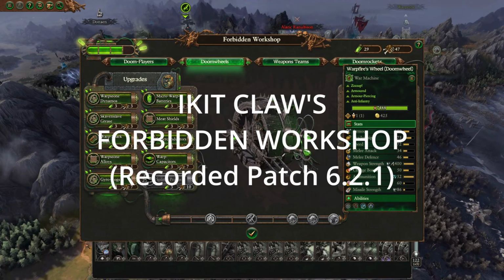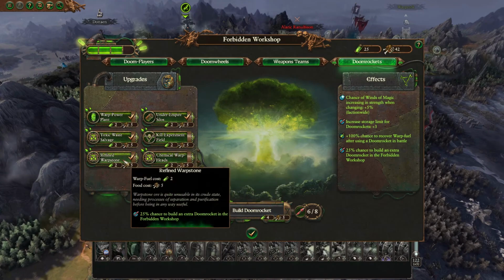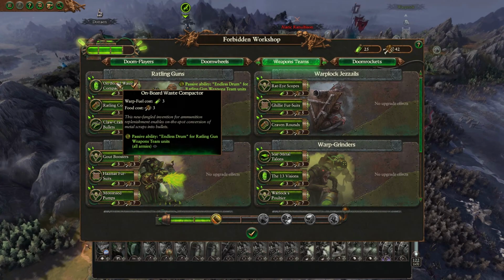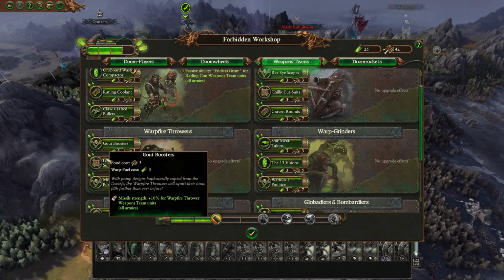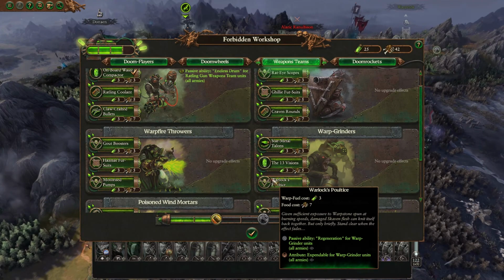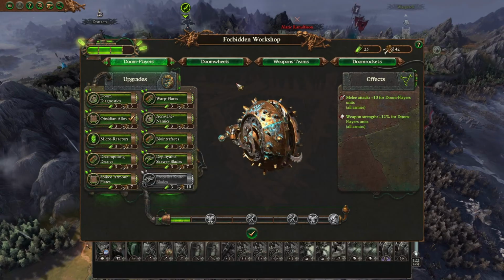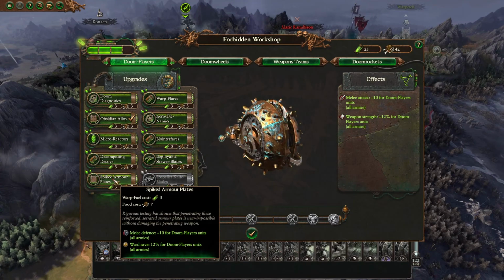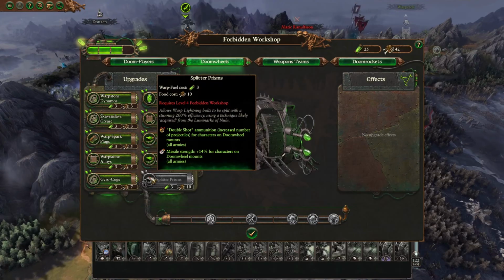Ikit Claw Forbidden Workshop Deep Dive Guide - Skaven Campaign Focus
I thought after all this time it'd be easy to find a guide that explained lots of the mechanics and nitty gritty point by point and I WAS WRONG. If it's out there I couldn't find it. So I made my own. Because why not?

This is a Campaign Focus video instead of the usual Unit Focus series so is all about the special mechanics of Clan Skryre introduced in Total War Warhammer II.

Total War Warhammer 3 Immortal Empires, Thrones of Decay DLC Patch 6.2!